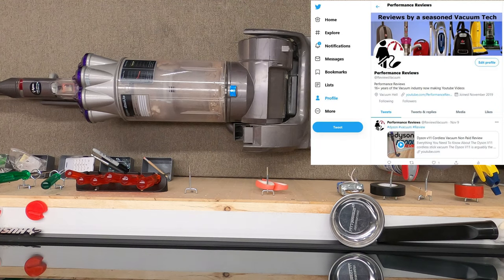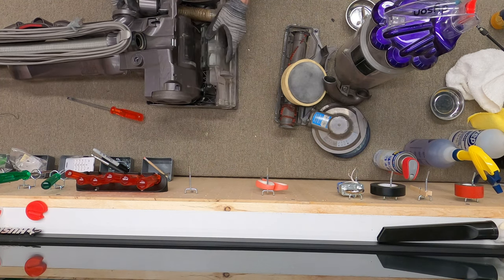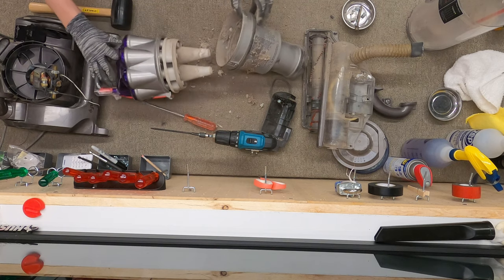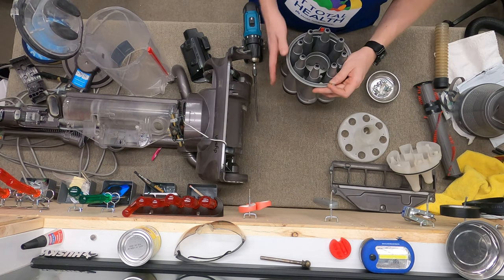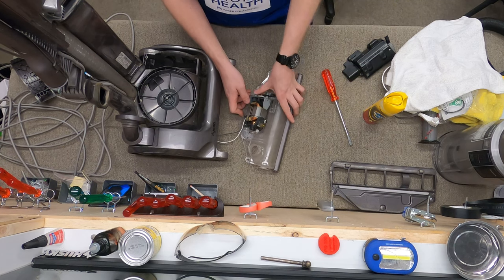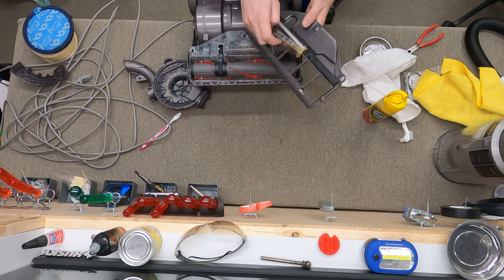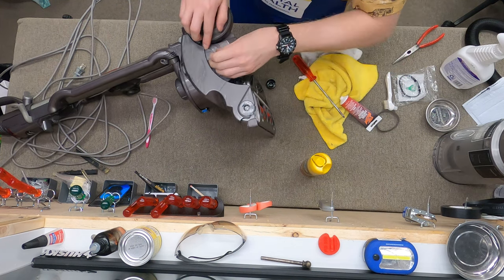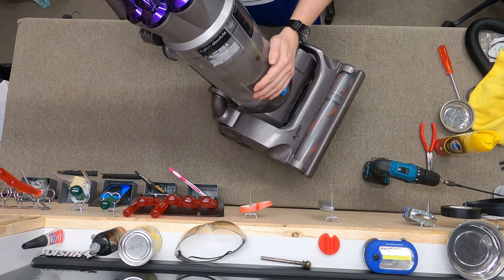Dyson DC17 Vacuum Repair & Disassembly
Dyson DC17 Vacuum FIX & Disassembly
join me as I do a full Restoration on this Dyson Dc17

0:42Filter local
1:13 Belt
3:37 Brush motor
6:04 Cyclone disassembly
9:20 Cyclone reassembly
13:04 Brush motor repair
16:48 Brush roller and belt change
18:44 HEPA filter change
21:40 Cord and switch fix
24:12 test run

Tools of mine on Amazon